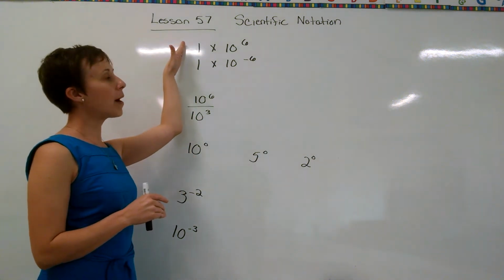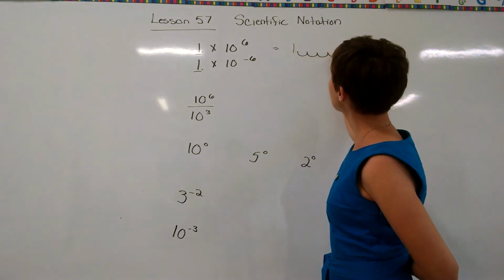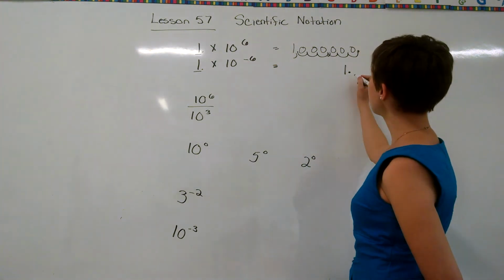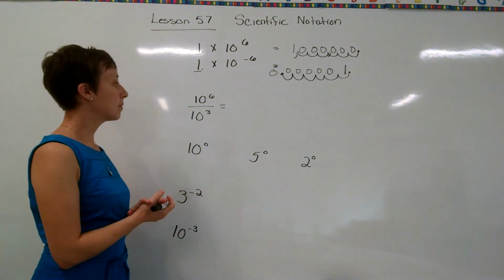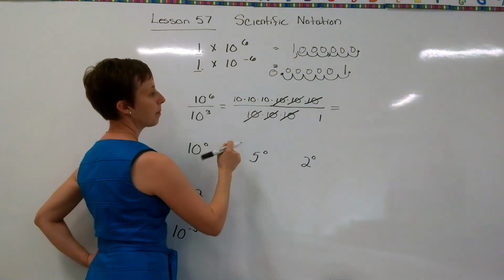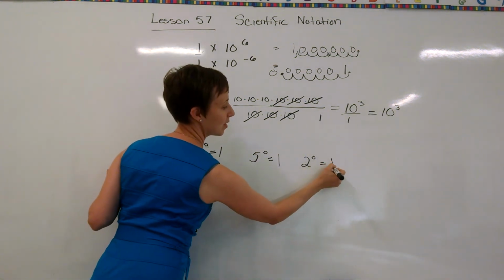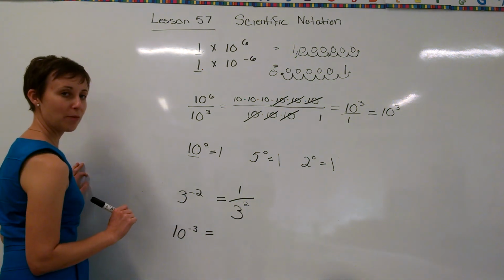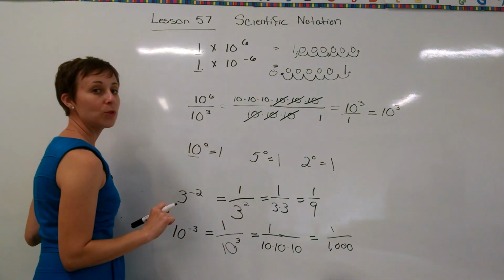Lesson 57 - Scientific Notation